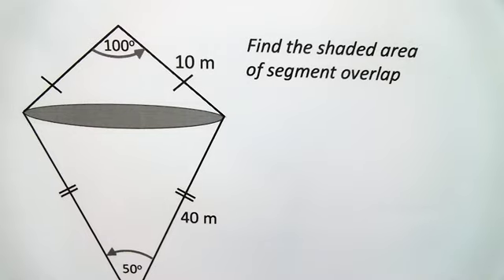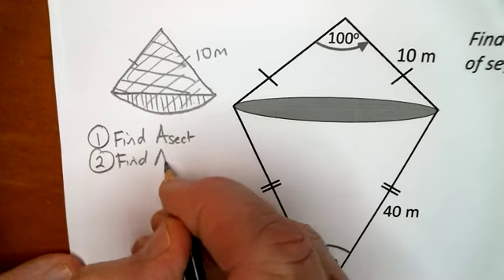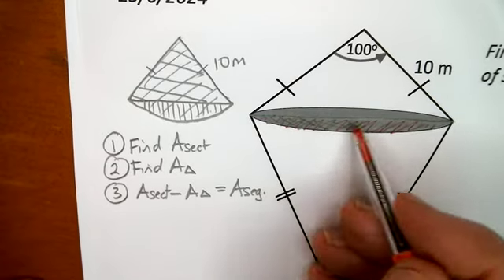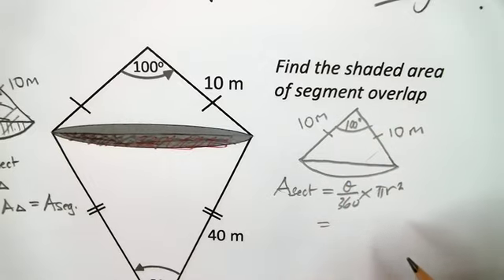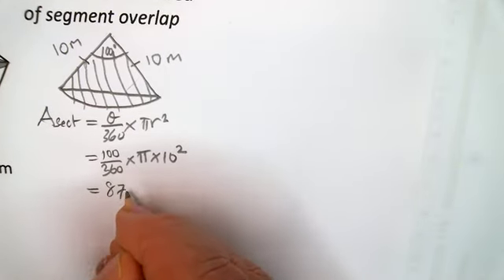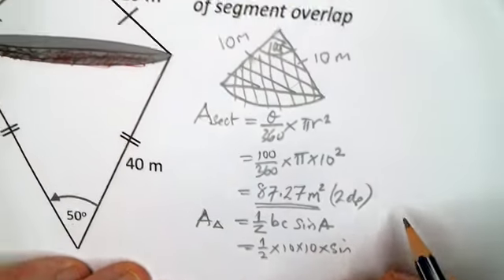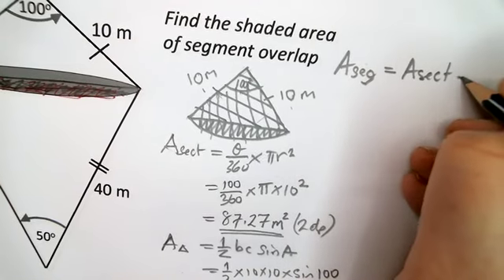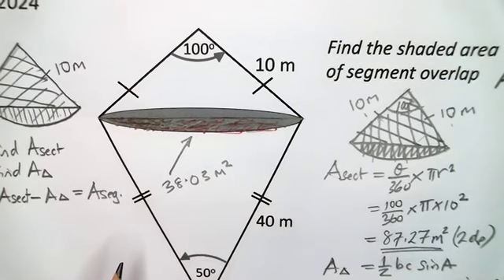Area of overlapping sectors part 1